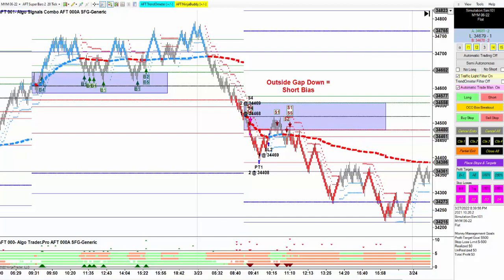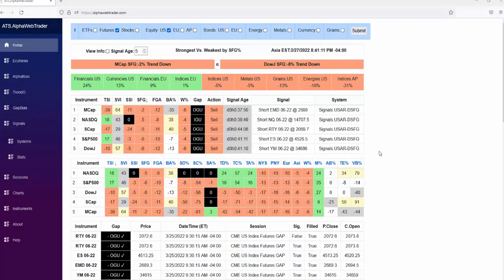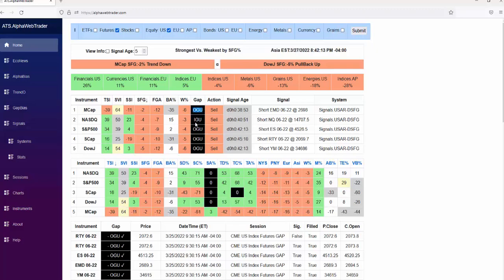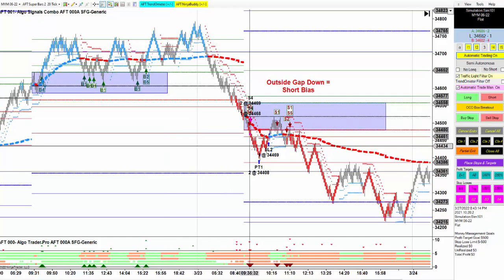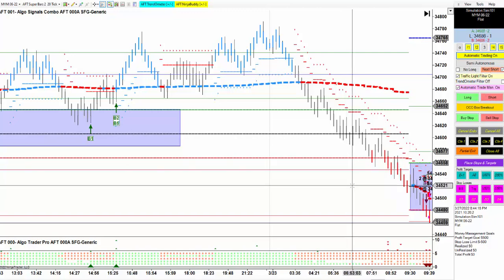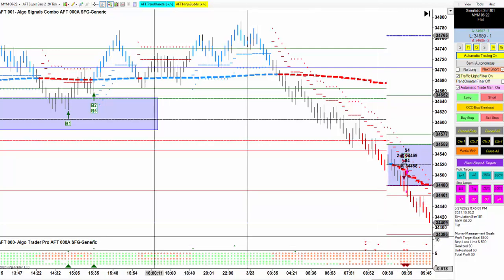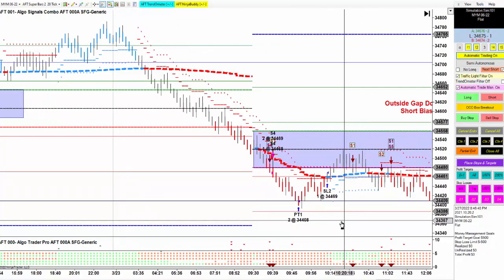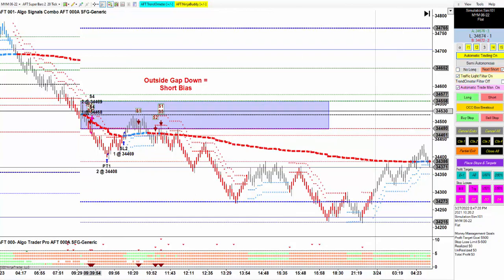Algo Futures Trader Weekly Market Roundup MYM Micro Futures NYSE Breakout AFT Trader John Ep38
This week AFT John looks at Wednesday's trade in the MYM and shows why he chose to trade this market and why he picked only trades in the short direction.

Download this trading system for free and come onto our Discord trading floor for live trading coaching daily of the NYSE pre-market and session open.  Details below:

NYSE Session Breakout with Gap filters -Systematic Trading Daily routine
EMini Futures, Micro Futures Day Trading System Nasdaq, S&P500
1) Get to the desk before the open... 9am EST or so  - check news
2) Check the 4 main indices and see what happened prior... look to see what gaps are forming.  Type of gap gives us either a long or short bias at the open.
3) Armed with that if the gaps are all different or all the same for example...
4)Look at the trend correlation understand the strength of the instruments going into the open from the pre-market
5) Trading  9.30EST to around 11.30EST 1 to 3 signals per day

Algo Futures Trader Video
In this video discover probably the best day trading strategy for futures emini and micros.
This is a simple system consisting of Trade Entry Signals + Filters with automated entry algo and automated trade management. What's even better it is 100% free forever for sim, demo, evaluation trading simple download to get started

About Algo Futures Trader (AFT)

AFT onboarding
everything you need to get started with both AFT7 and AFT8.

FREE! Daily trade coaching Live Market Trading commentary calls and mentoring with live streaming algo server

FREE Alpha Web Trader Access:
Realtime Day Trading Tools for Futures, ETFs and FAANG